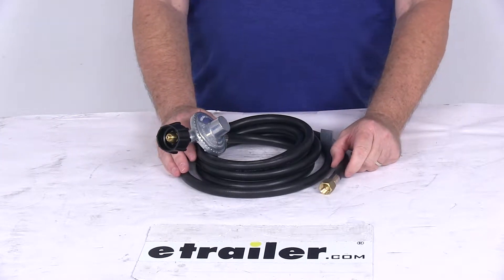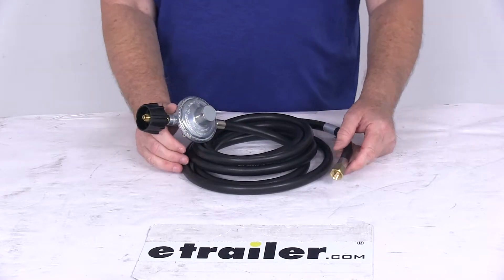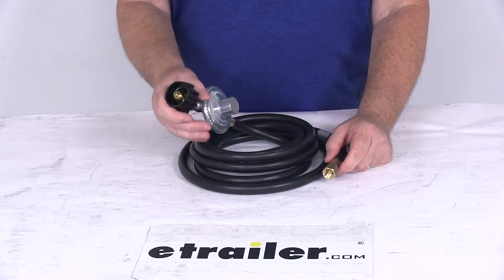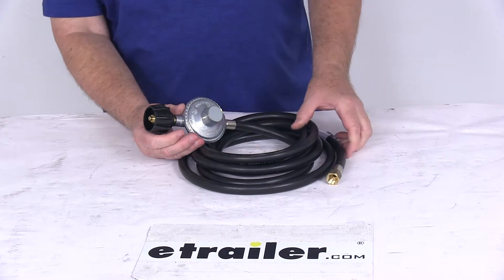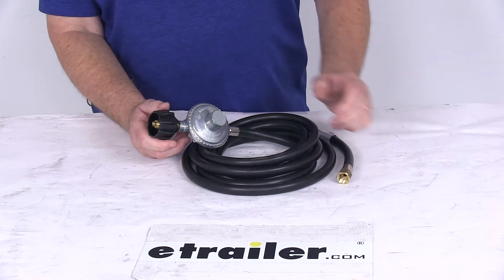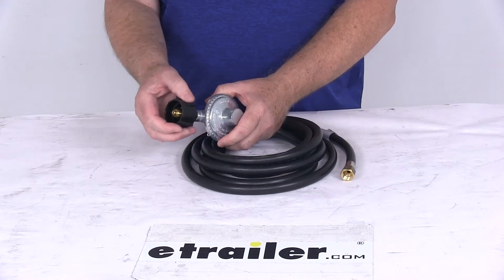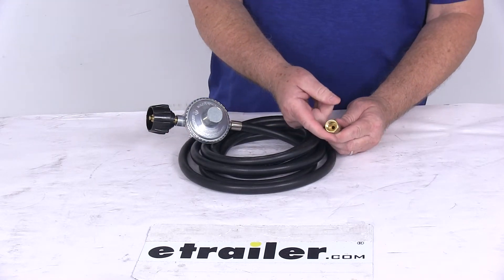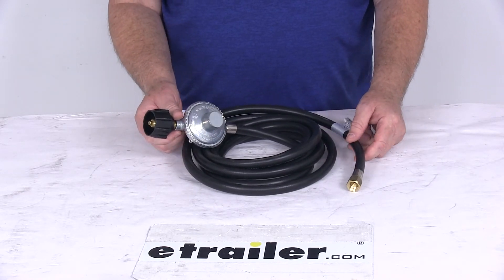etrailer | Checking Out the Camco Low-Pressure LP Gas Regulator w/ 12' Long Hose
Speaker 1:          Today, we are going to take a look at the Camco 00:00:49 Low Pressure LP gas regulator with the 12 foot long hose. Now this 12 foot long hose will let you connect your Olympian Wave Gas Heater or any large gas barbecue grill to a type one propane cylinder. It does install very quickly and easily. It does include the low pressure regulator. This is rated for 70,000 BTU an hour maximum outlet flow and it will maintain a constant 11 inch water column outlet pressure. It is equipped with an excess flow protection for safety.

Now the inlet right here is a type one Acme connector with the coupling nut that attaches to your cylinder. And then the outlet right here has a 3/8th inch female swivel nut connector. But that should do it for the review on the Camco Low Pressure LP gas regulator with the 12 long hose.